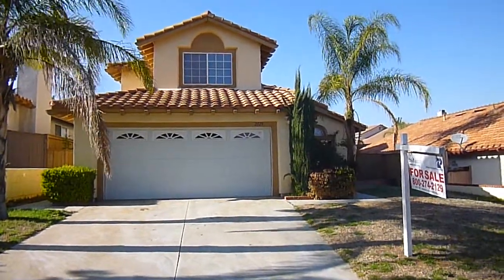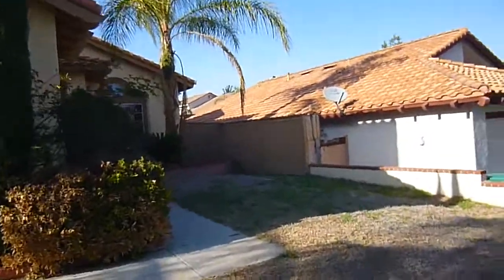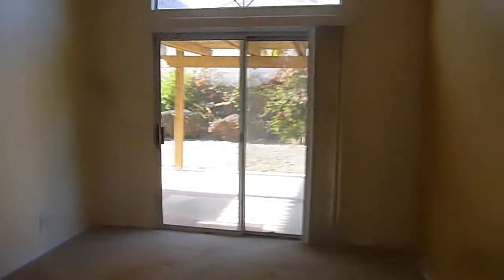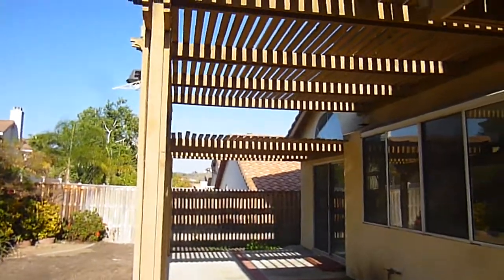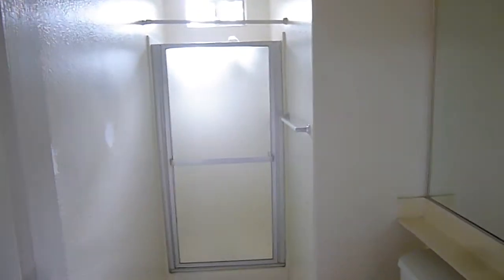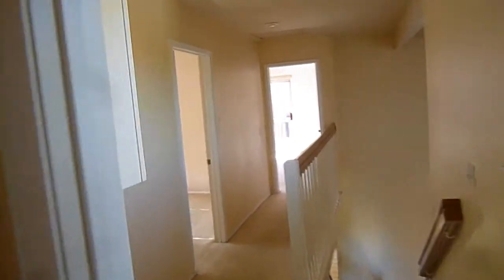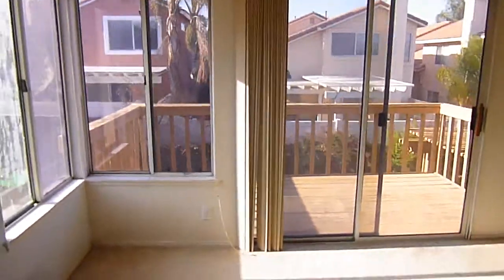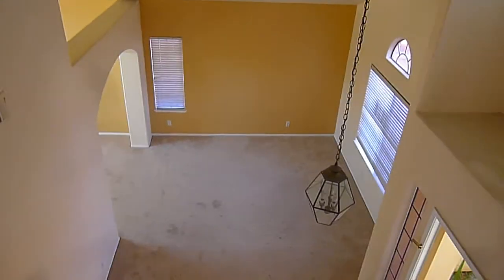2125 Saddleback Drive, Corona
This HUD home is listed for $272,000.  It features 4 bedrooms and 3 baths with 1862 square feet.  I'm a HUD-registered broker and can help you with the purchase!